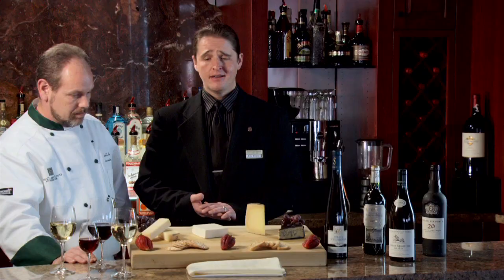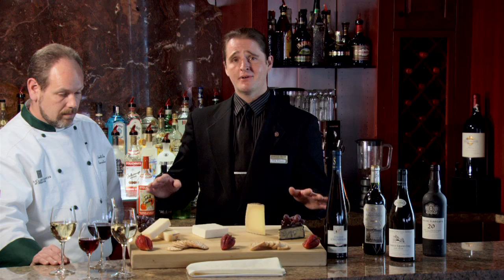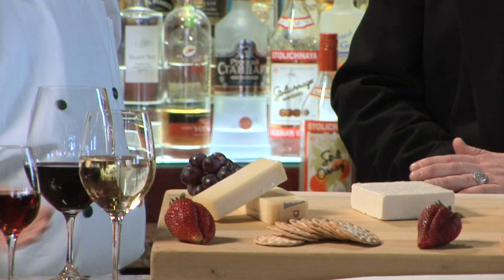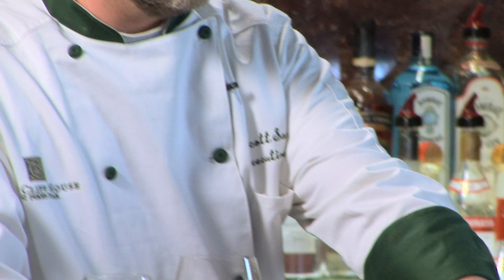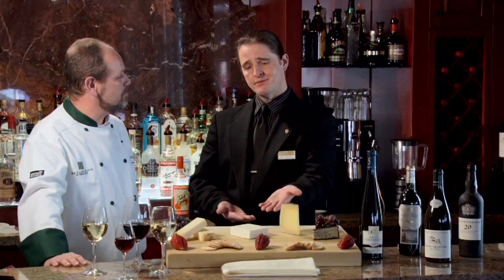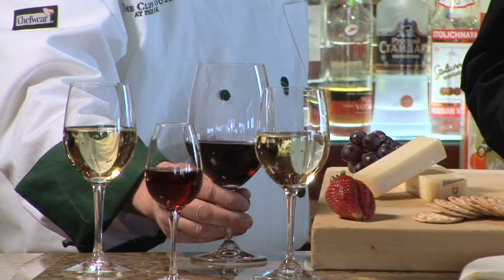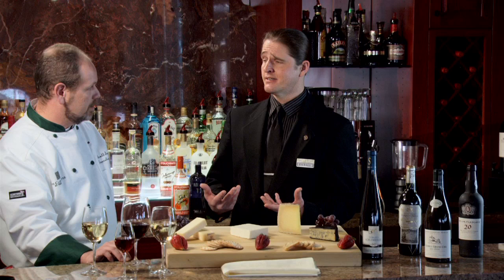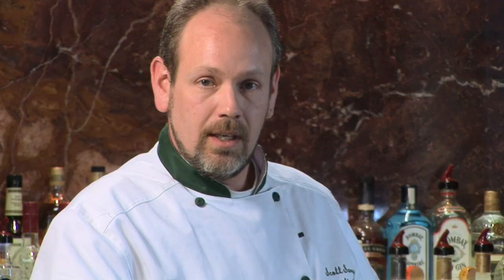Wine & Cheese Pairing, Part Deux - The Savage Kitchen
The Cliff House's very own award winning sommelier, Eric Ewers, joins Chef Savage for a more in depth overview of the basics of wine and cheese pairing. And while their are no hard and fast rules, a good foundation like this will always lead to indulgent tastes and experiences.